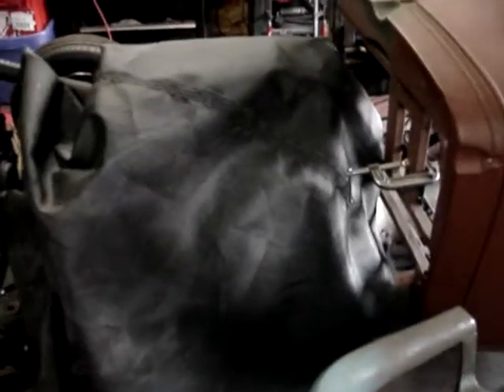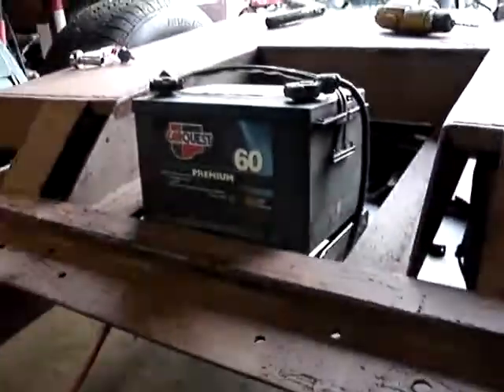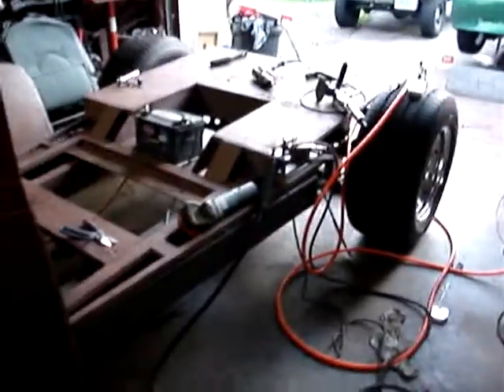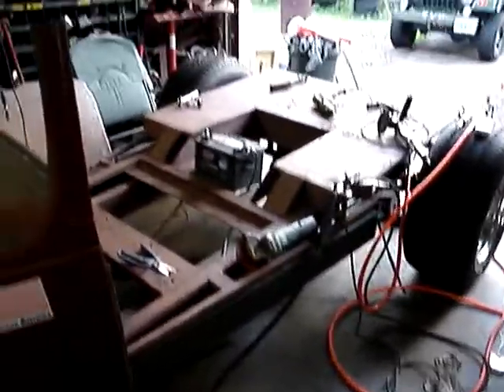EVELYN #89 - Floorpan Flashback & the AC from HELL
I'm tossing in OLD pictures whenever I can and since I'm on the Floorpan area let's see what It looked-like way back when and how my chopped-down Cavalier Seats will FIT into the design.. Also I had to keep the Wife HAPPY with Air Conditioning.. So lets toss a few minutes of that into the MIX also.. Enjoy! -Rob